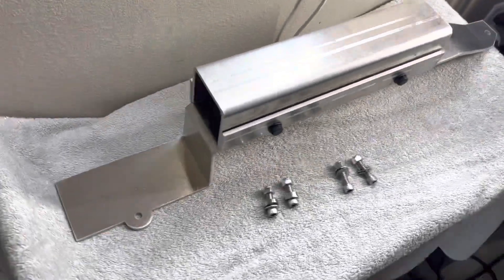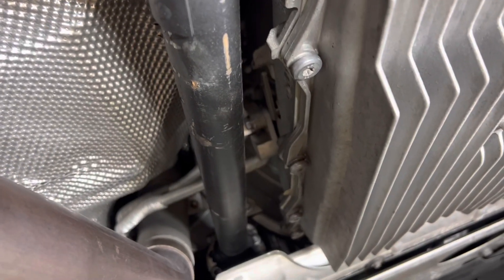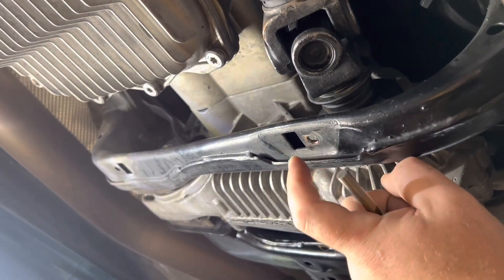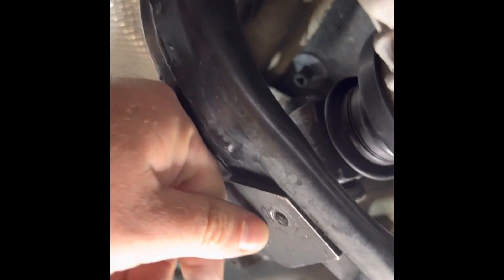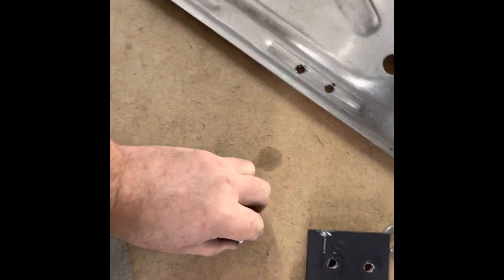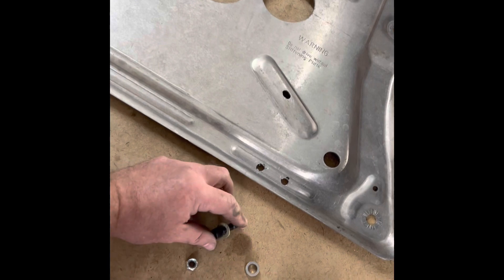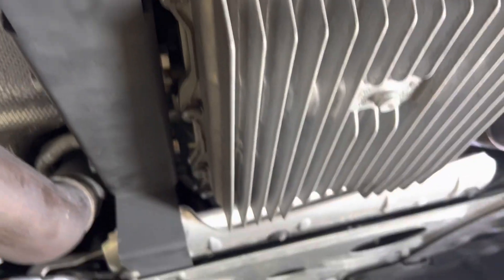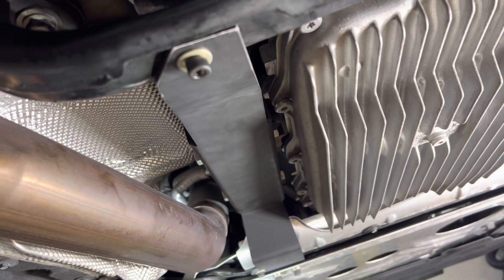BMW F85/F15/E70 Driveshaft shield installation step by step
BMW x5/x6 driveshaft ujoints were a known spot to break and cause all kinds of havoc causing thousands in damages (transmission housing damage, engine oil starvation, etc). I will be offering updated driveshafts in the next few weeks, but at this point myself and a local machine shop that i use believe to come up with a solution to keep the driveshaft in place if one of the ujoints gives up, this will avoid severe damage front driveshaft can cause resulting in ridiculously expensive repair bills and time frames.